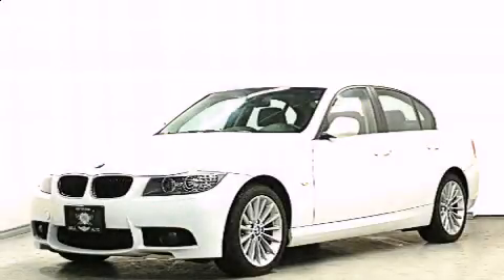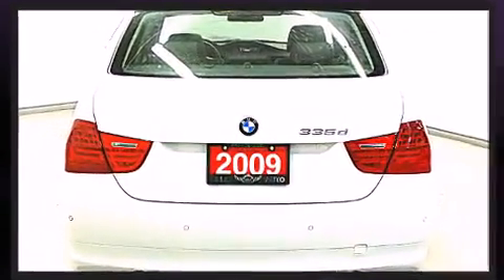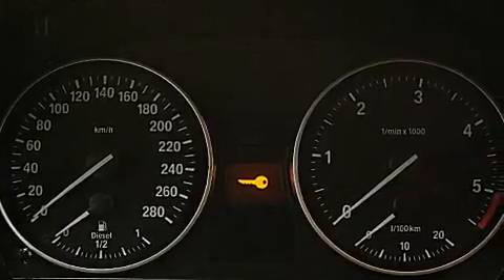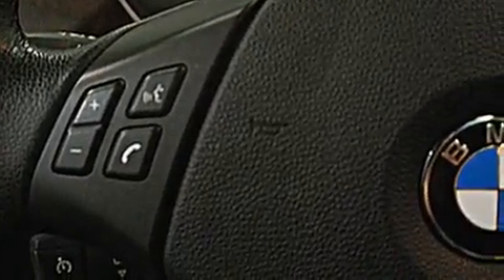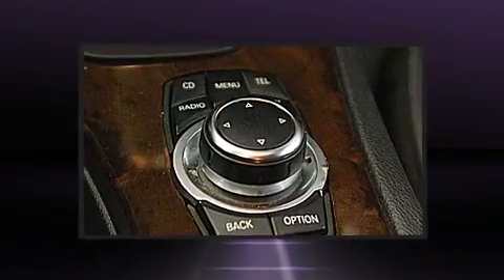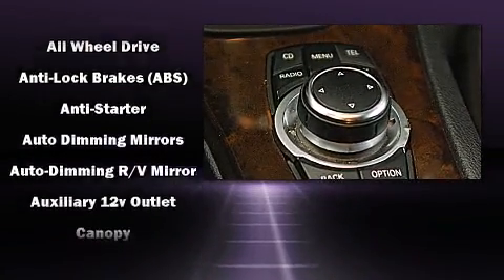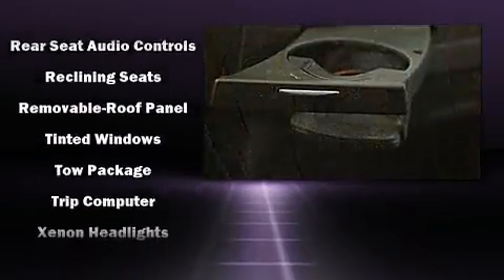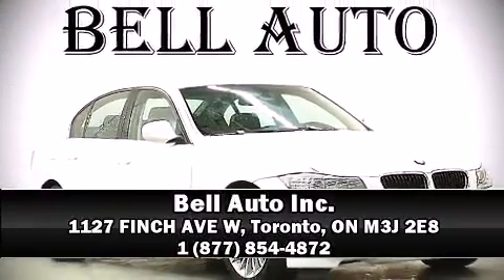2009 BMW 335d DIESEL PREMIUM PKG in Toronto, ON M3J 2E8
Climb inside the 2009 BMW 3-Series. This 4 door, 5 passenger sedan has not yet reached the hundred thousand kilometer mark! It features an automatic transmission, rear-wheel drive, and a 3 liter 6 cylinder engine. A wealth of standard features means that you no longer have to sacrifice. Like heated seats, front and rear reading lights, variably intermittent wipers, automatic temperature control, telescoping steering wheel, power moon roof, remote keyless entry, and seat memory. Back seat passengers will appreciate the rear audio controls, allowing them to make easy adjustments to the stereo system. With high intensity discharge headlights illuminating your path, you'll always appreciate maximum visibility. Audio features include a CD player with MP3 capability, and 10 speakers, providing excellent sound throughout the cabin. In the event of a rollover collision, side curtain airbags provide additional protection for outboard seated passengers. We have a skilled and knowledgeable sales staff with many years of experience satisfying our customers needs. We'd be happy to answer any questions that you may have.